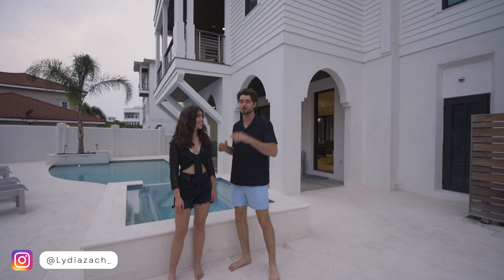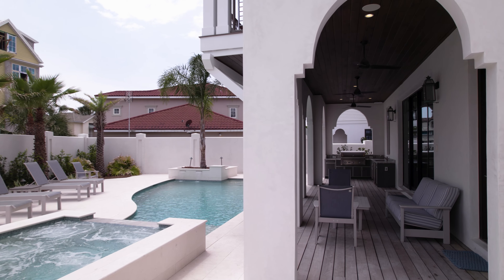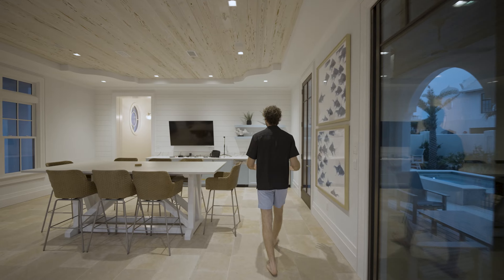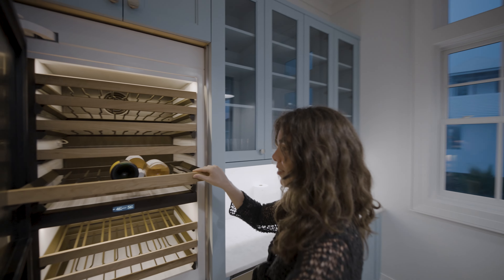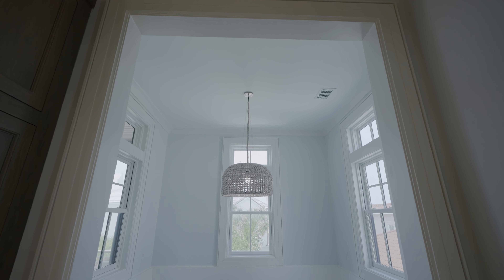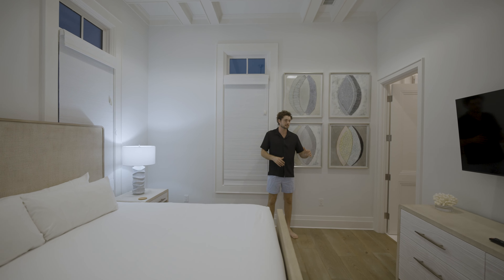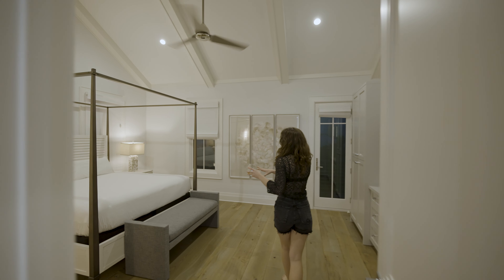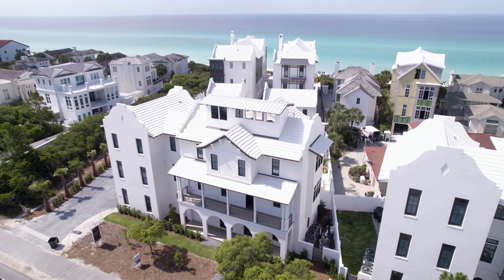Staying in a $8,500,000 Mansion On The Gulf of Mexico